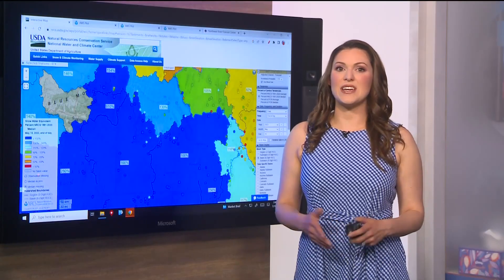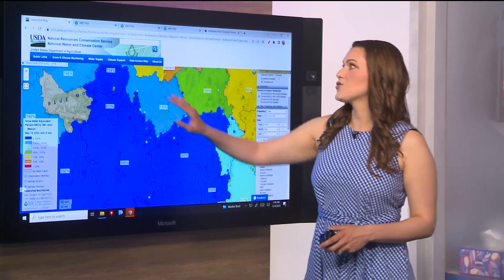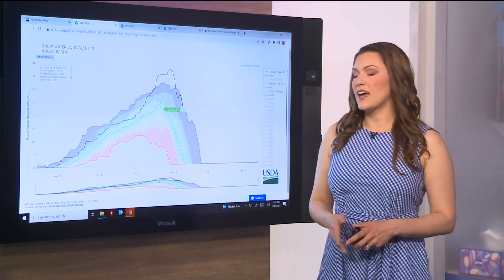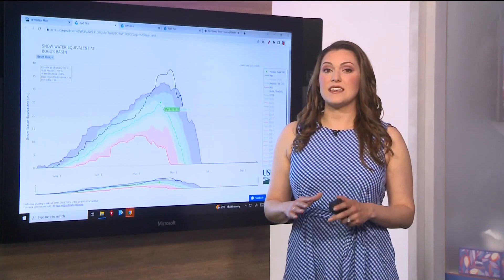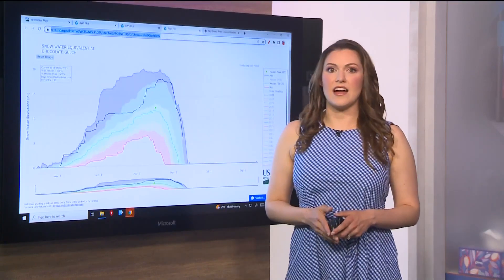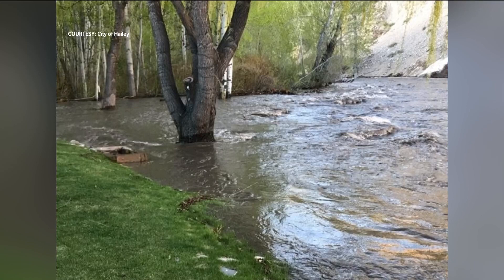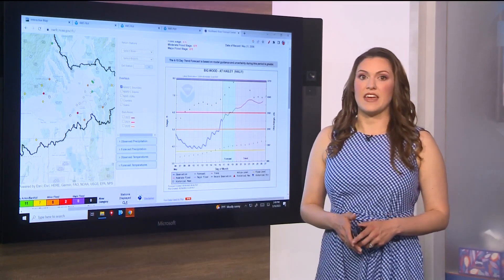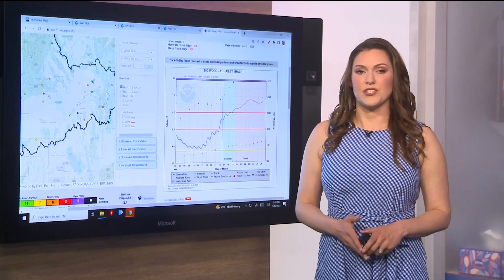Measuring southern Idaho's snowpack levels as rivers still run high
Even though there's less snow on high mountain peaks, southern Idaho is still sitting at about 160% for the snow water equivalent for this time of year.